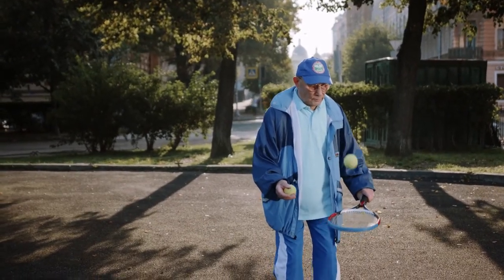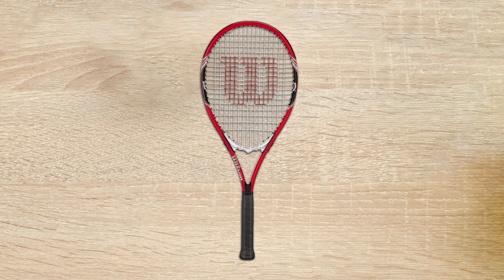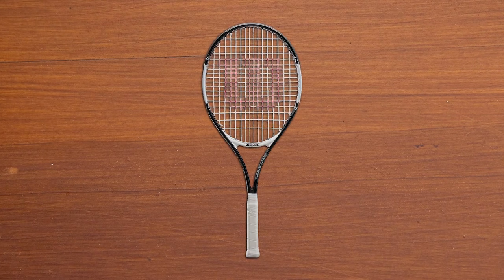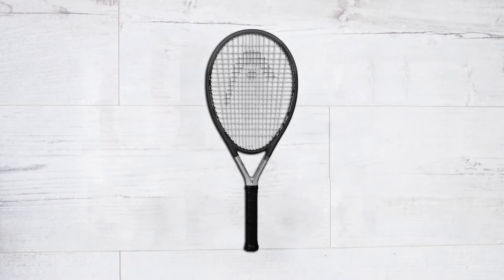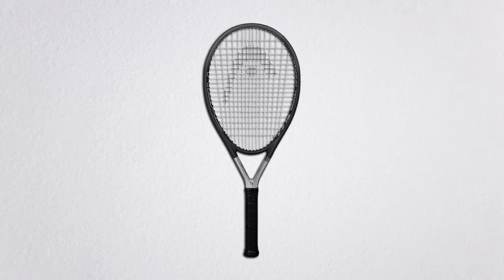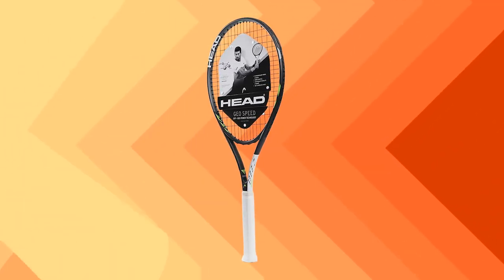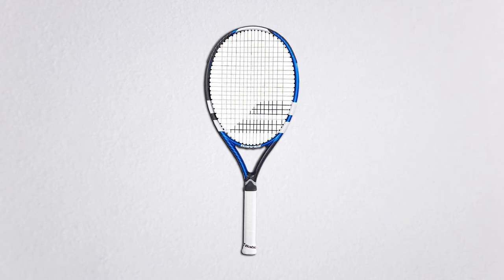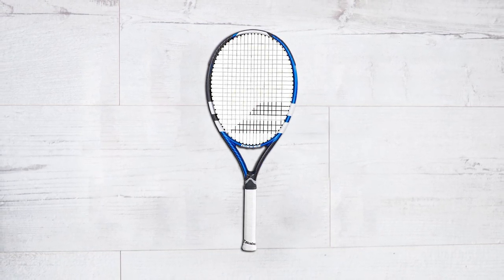Top 5 Best Tennis Rackets for Beginner Review in 2023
Here is the list of five best tennis rackets for beginners:
1. WILSON Recreational Tennis Racket
2. WILSON US Open 25 Tennis Racket
3. HEAD Ti.S6 Tennis Racquet
4. HEAD Geo Speed Tennis Racket
5. Babolat Drive Max 110 Tennis Racquet

🕕Timestamps🕕
0:41 - Introduction

0:56 - NO. 1. WILSON Recreational Tennis Racket

1:40 - NO. 2. WILSON US Open 25 Tennis Racket
2:19 - NO. 3. HEAD Ti.S6 Tennis Racquet
3:14 - NO. 4. HEAD Geo Speed Tennis Racket
3:57 - NO. 5. Babolat Drive Max 110 Tennis Racquet

🤨 What is a tennis racket for beginner?
A bat with a long handle attached to a round frame with a network of tight strings over it; used to hit the ball in tennis.